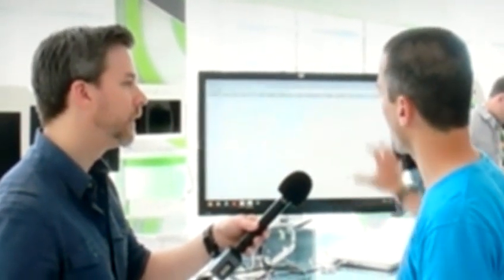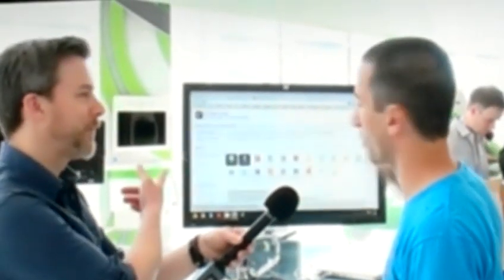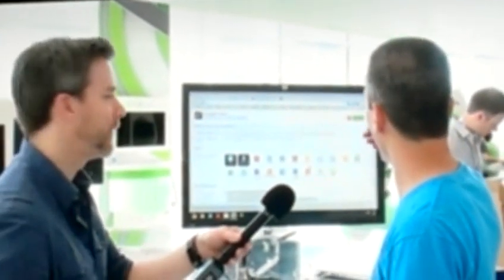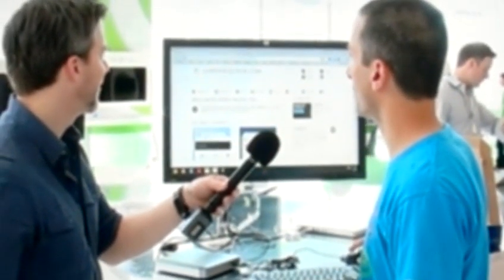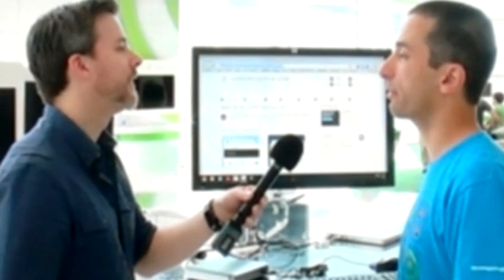Google io 2012 day 2 chrome box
Google io 2012 day 2 this is a demonstration of how hooking up chrome box and running in under 2 minutes. subscribe to my channel, I'm on g+ BILL RAMSEYER WATCH MORE OF google io 2012 on my channel